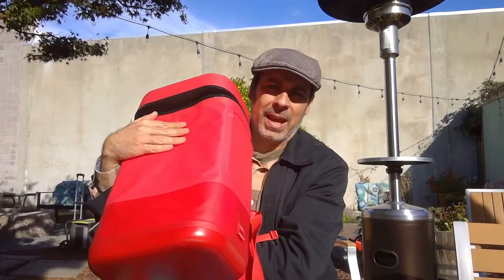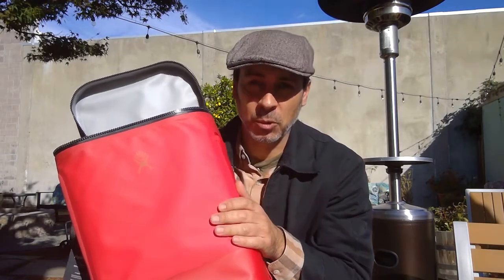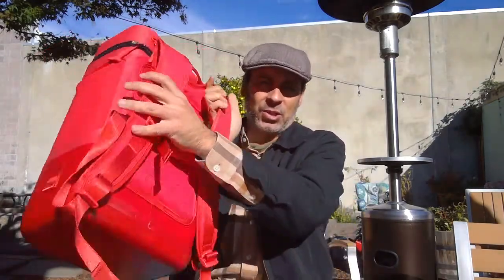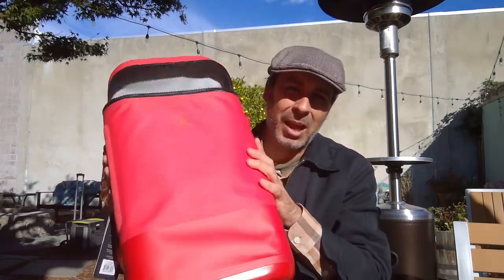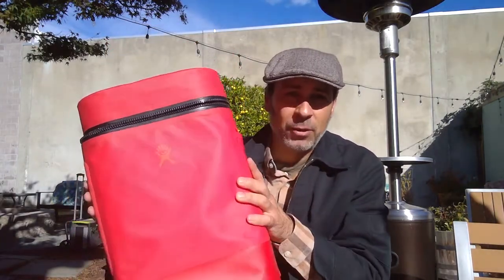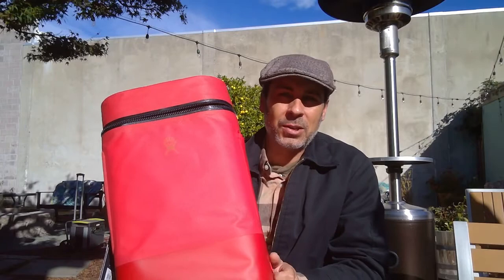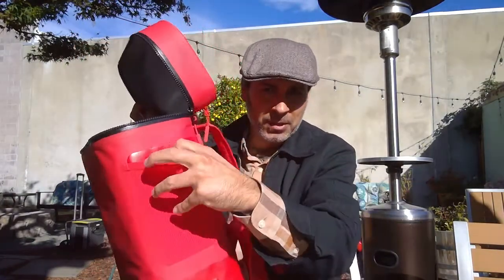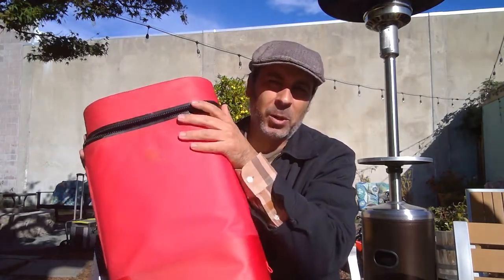Hydro Flask Backpack Overview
Overview of the Hydroflask Backpack.